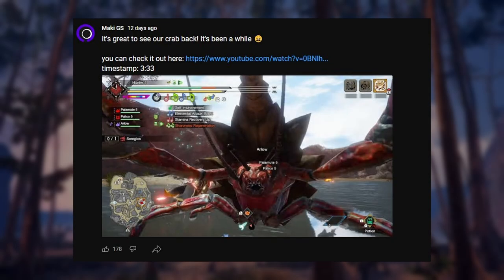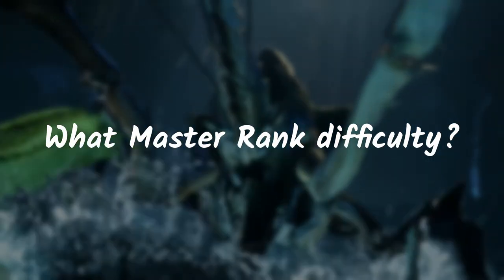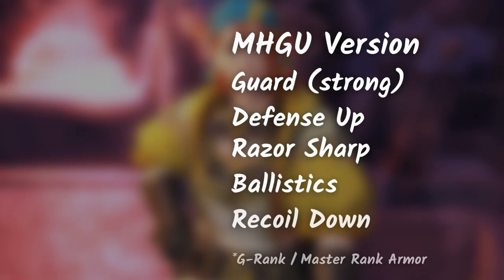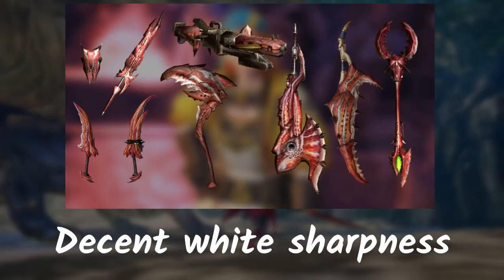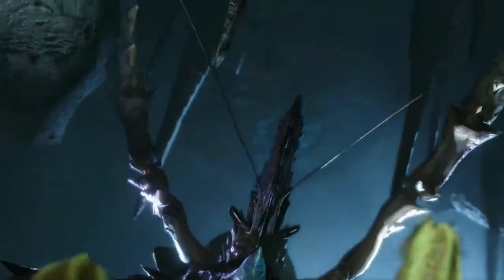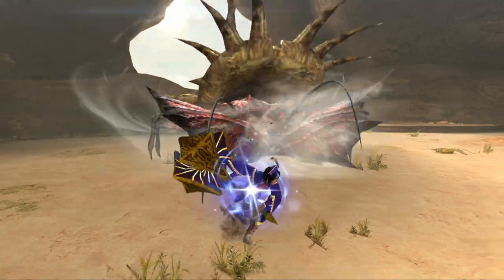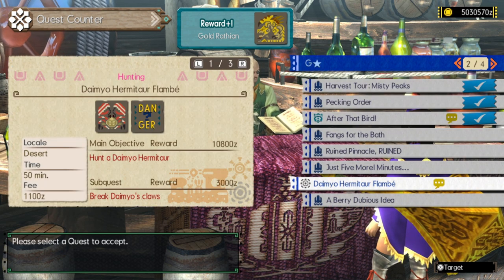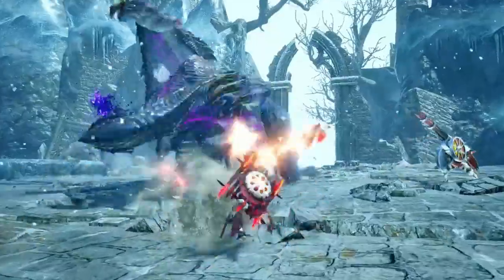What makes Daimyo Hermitaur special in Sunbreak?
After watching Capcom’s presentation for Sunbreak.

They’ve announced one of the most requested monsters to return on Sunbreak, Daimyo Hermitaur.

I hope you’re as excited as I am. I’ll be sharing with you what you can expect from Daimyo Hermitaur on Sunbreak based on the old generation.

Did you expect Daimyo Hermitaur to return after the small hermitaur was shown a few weeks back?